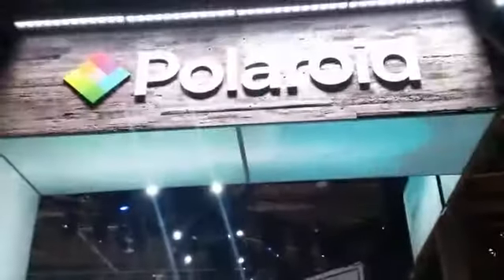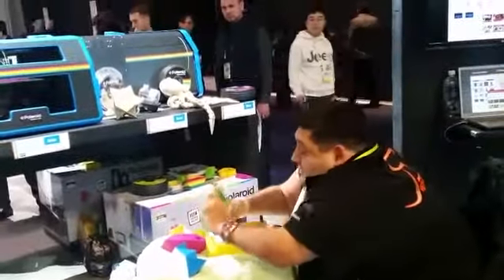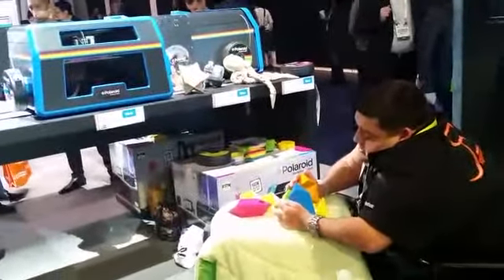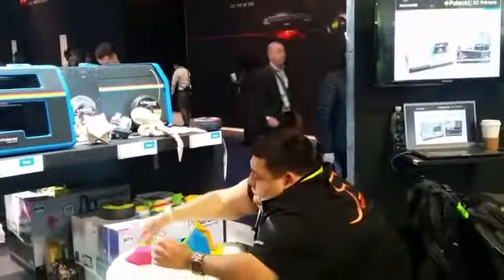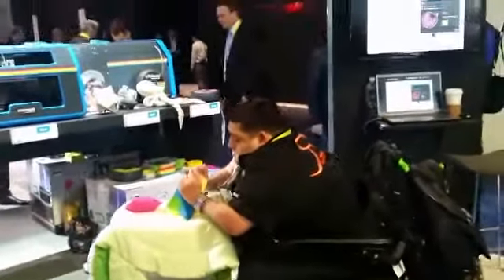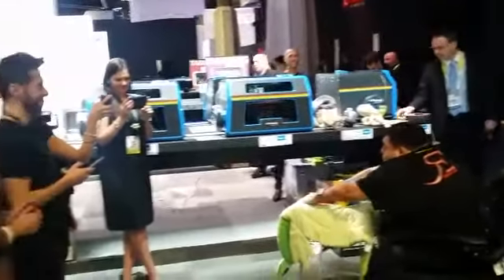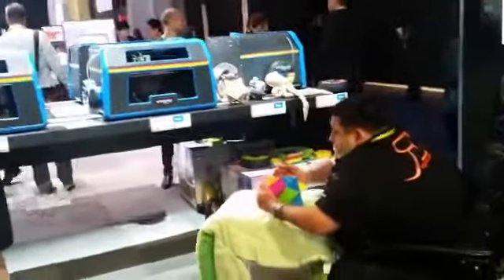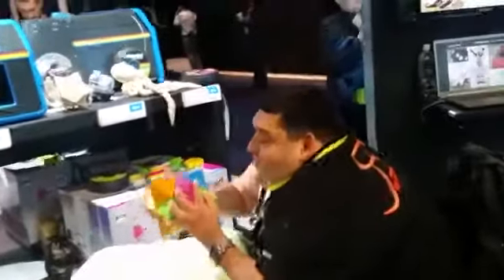Raul Espino - pixel puzzle challenge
Technology consultant Raul Espino taking the Polaroid pixel puzzle challenge. He's so Polaroid!